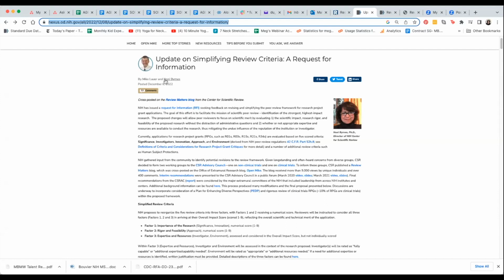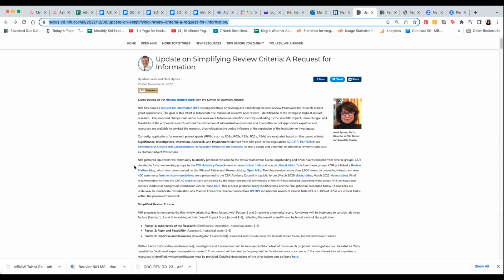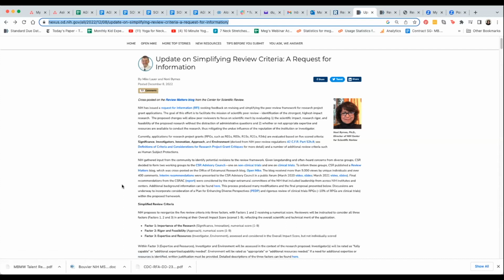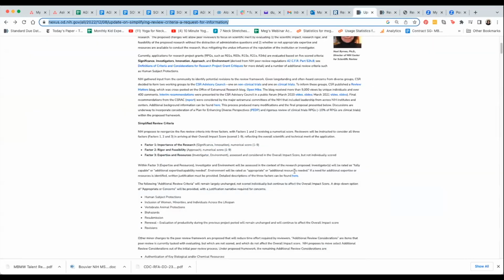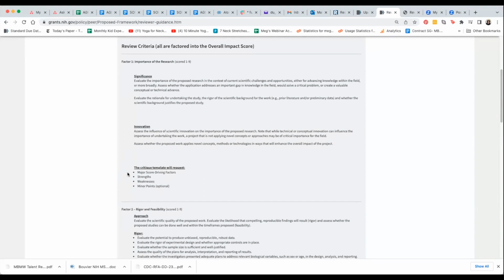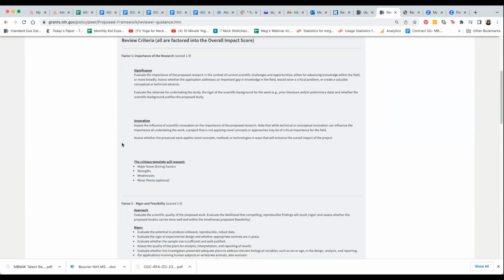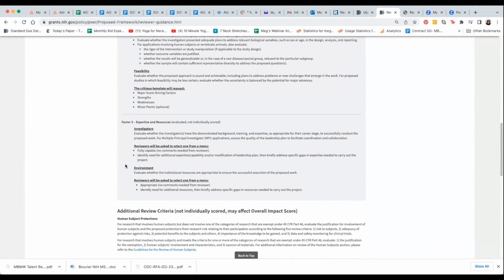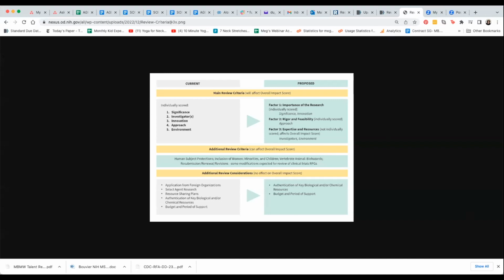Potential New Scoring Criteria at NIH: Expert Insights (Feb 22, 2023)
Note: This video was recorded on February 22, 2023. Some material may be outdated.

0:00 - Introduction
1:42 - What you should be viewing in the library
3:15 - Updates at NIH
4:26 - Tutorial: Changes to the scoring criteria
15:00 - Q1: What is the expected timeline of the scoring updates?
17:15 - Q2: If we submit an ESI in June, and multi R01 A1 revision in July as a non ESI are they reviewed at the same time?
19:19 - Q3: Can you place figures and discuss other ways of tacking the issue or trying a different method in the Alternative Approach section?
21:34 - Q4: Will a PI who does not have a previous T or k be at a disadvantage for a smaller R?
27:20 - Q5: In relation to the ESI question, what about R01 and DP2?

Do you have questions about your current grantwriting project? Did you hear something in our grantwriting course about which you'd like to ask? Now's your chance. On Wednesdays, starting July 27th, you can join Meg Bouvier PhD for biweekly virtual office hours. Come and go from the call whenever you'd like, ask questions, and watch as Meg answers live. For 30 minutes, you can quiz Meg about your biggest challenges and questions. On select weeks, she will invite a grantwriting colleague to join her in fielding your toughest questions.